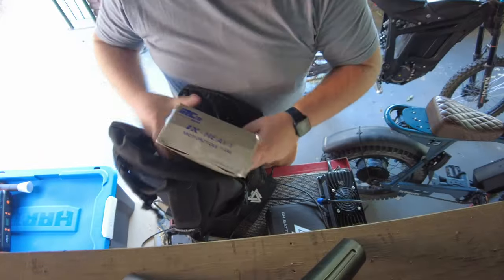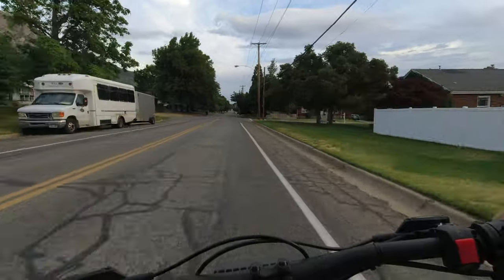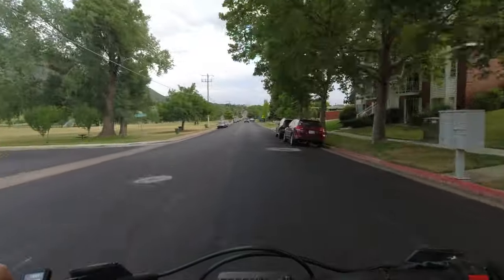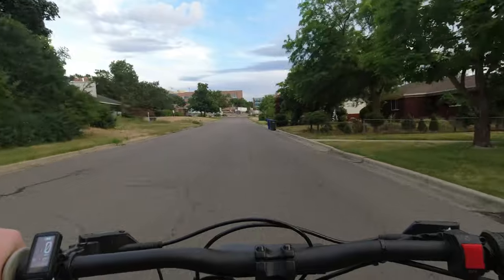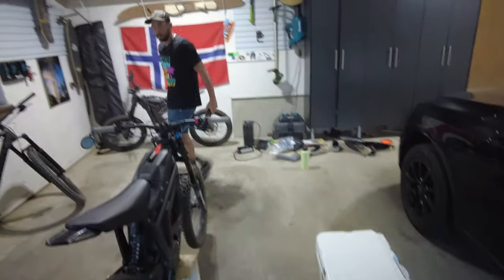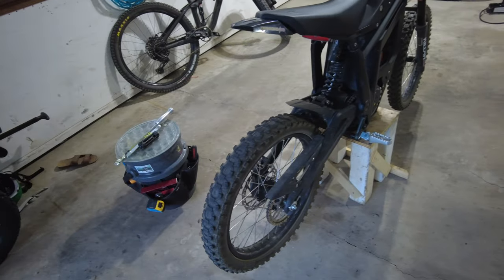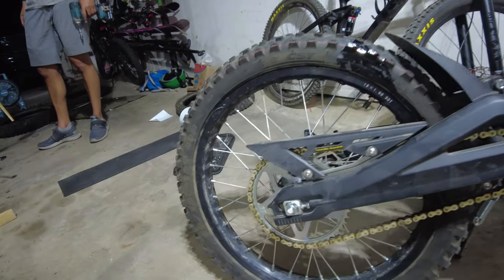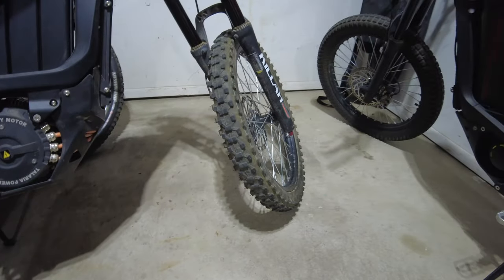Swapping For Heavy Duty Inner Tubes With The Hoto Tire Inflator | Talaria Sting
I needed to swap out my stock inner tubes with heavy duty ones. Just in time for the job, Hoto Tools reached out and asked if they could send me their tire inflator if I showed it in a video. It's an impressive little tool.

Heavy Duty Tires

Get $10 Beyond Riders. Use checkout code, SESSIONS73, upon checkout

Things every Electric Bike owner should have:

Park Tool Essential Bike Tool Kit

Link to buy the DJI Mavic Air
Link to buy the DJI Pocket 2
Link to buy the PowerDeWise Lav Mic
Link to buy the Rode Wireless Go